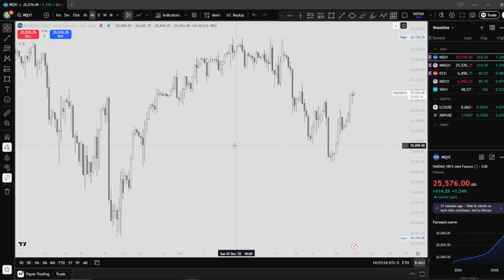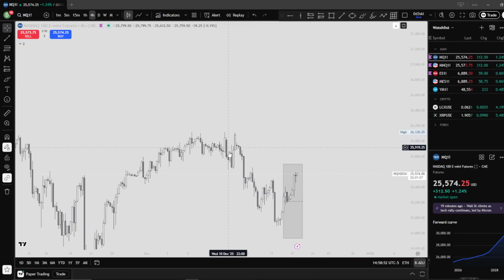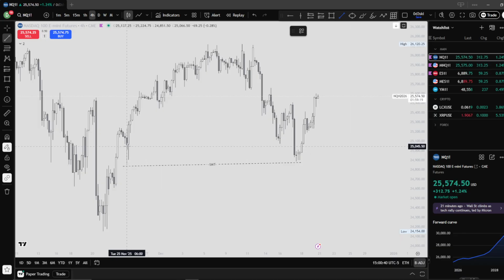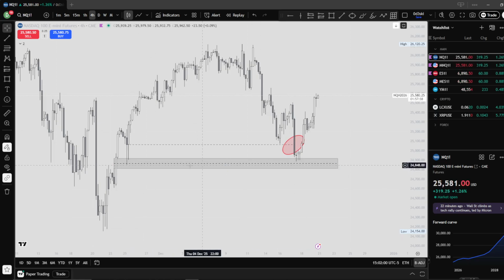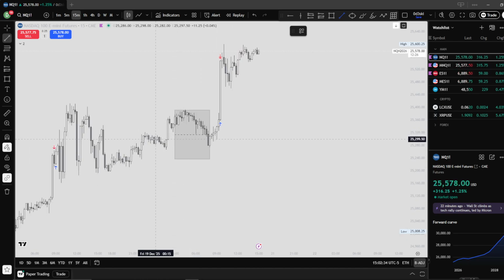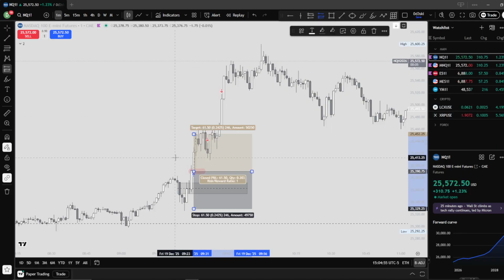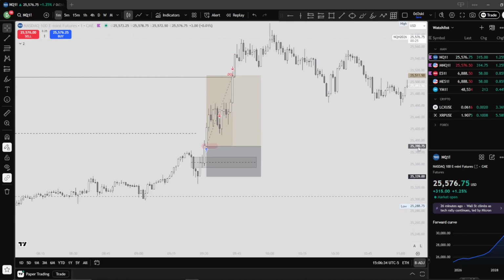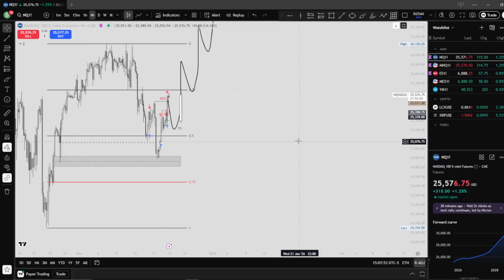How To Spot Reversals Before They Happen + Trade Recap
Let me Know if you have any Questions in the discord !